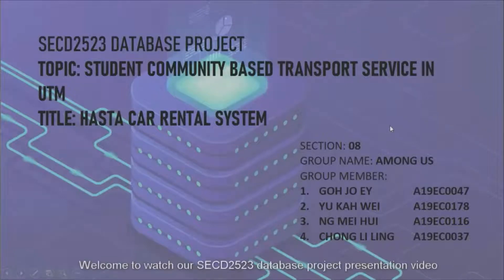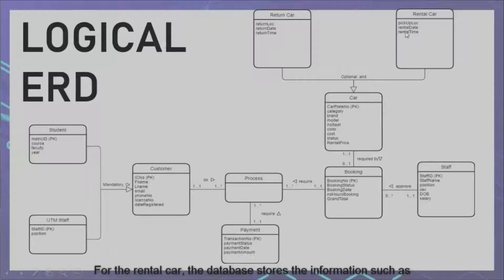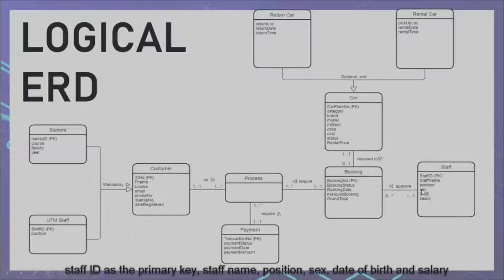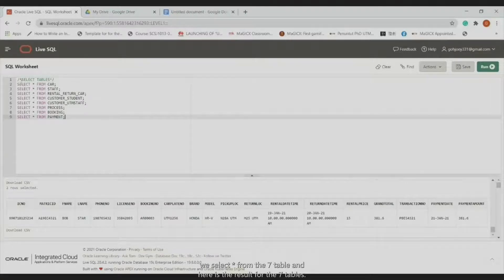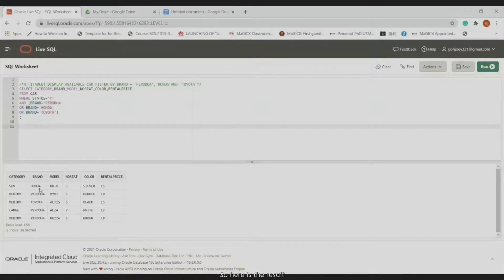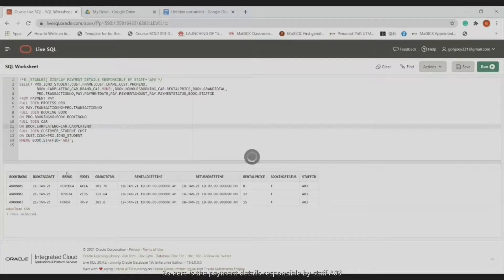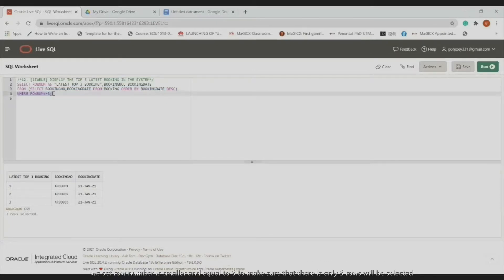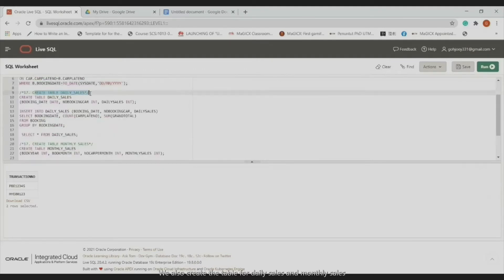SECD2523 Database Project Presentation Video by Group Among Us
Topic: Student Community Based Transport Service in UTM
Title: Hasta Car Rental System
Section: 08
Group Name: AMONG US
Group Member:
1. Goh Jo Ey   A19EC0047
2. Yu Kah Wei  A19EC0178
3. Ng Mei Hui  A19EC0116
4. Chong Li Ling   A19EC0037